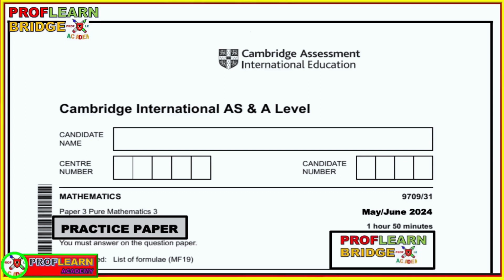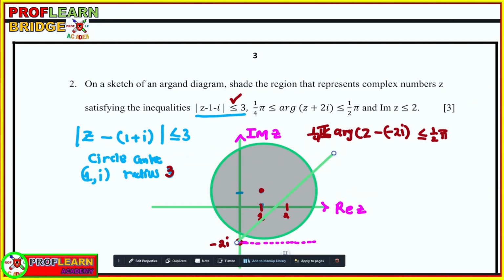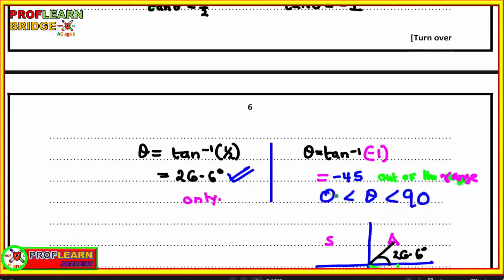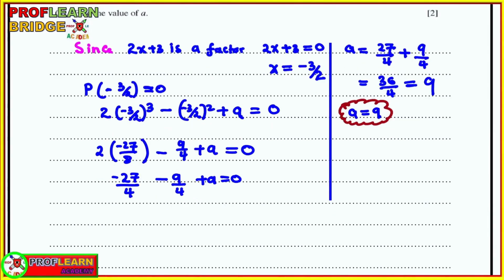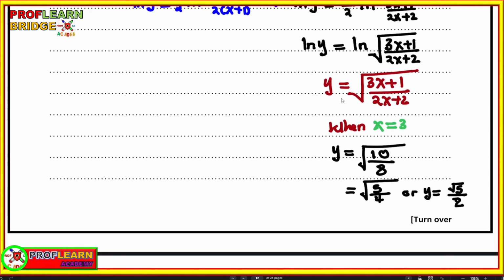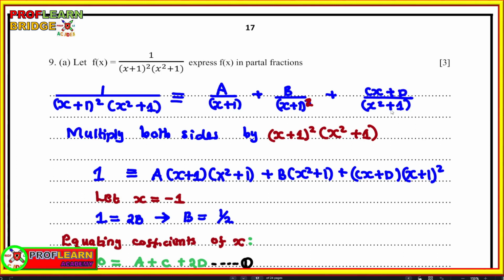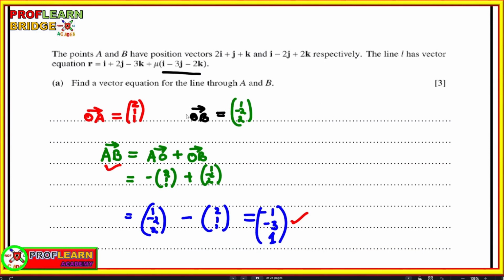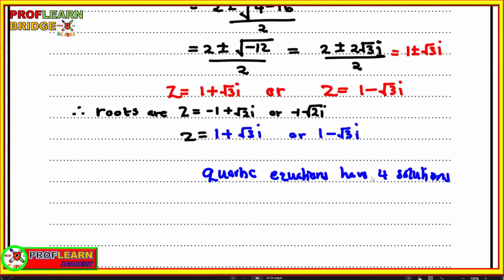Predicting CIE ALEVEL P3 MATHS PAPER MAY JUNE 2024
Solved CIE A Level Math P3 Practice Paper MAY JUNE 9709/31/m/j/24 Revision concept paper
This is a practice paper as you are preparing for your exams

Cracking The Cie A Level Math P3 Practice Paper - 9709/31/m/j/24
Crack The Cie A Level Math P3 Practice Paper - May/june 9709/31/m/j/24
Master Cie A Level Math P3 With This Solved Practice Paper - May June 9709/31/m/j/24!
Cracked: Mastering Cie A Level Math P3 Practice Paper May June 9709/31/m/j/24
Cracked It! Cie A Level Math P3 Practice Paper May June 9709/31/m/j/24 Answered
Mastered Cie A Level Math P3 Practice Paper May